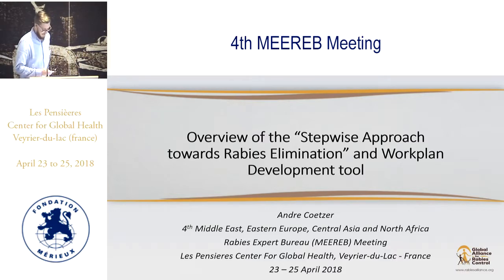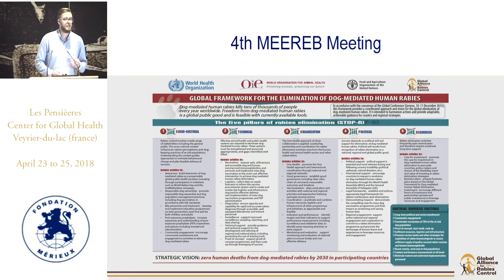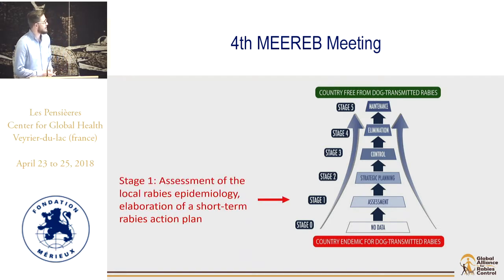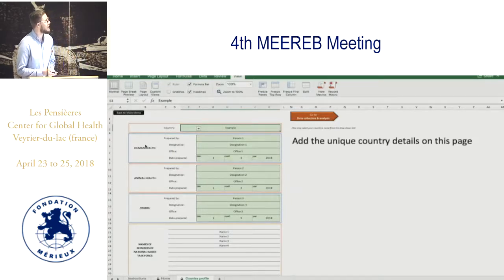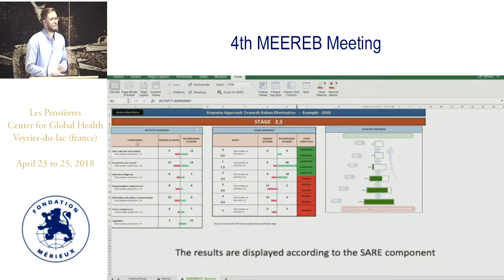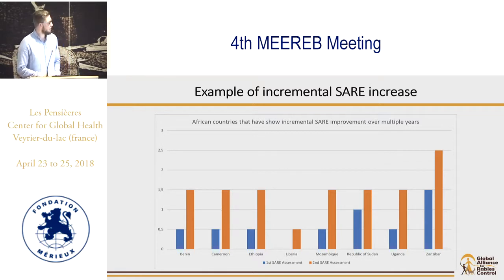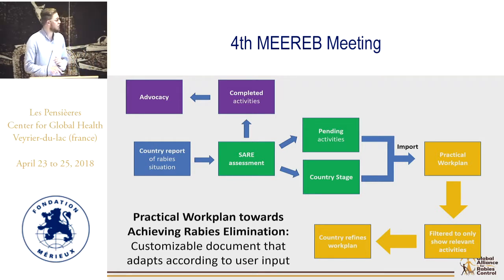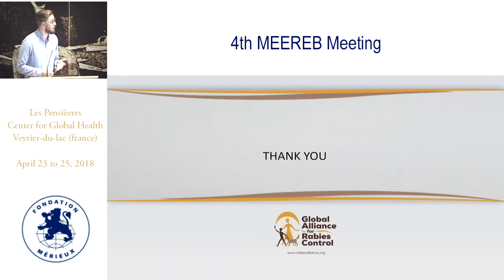Andre Coetzer (2)